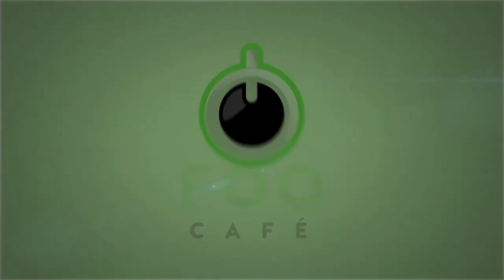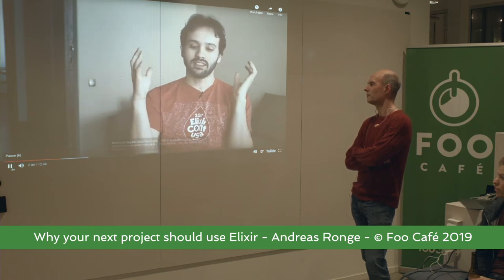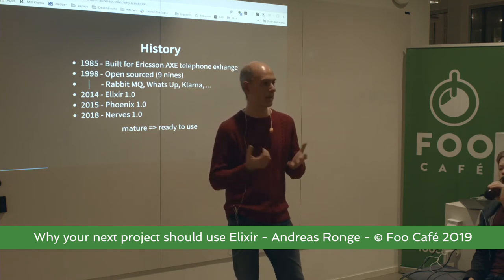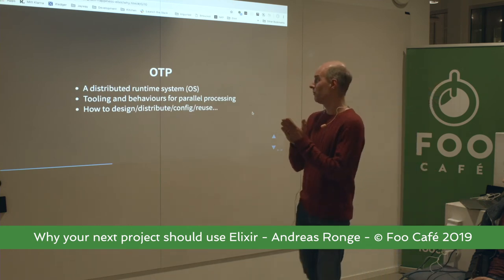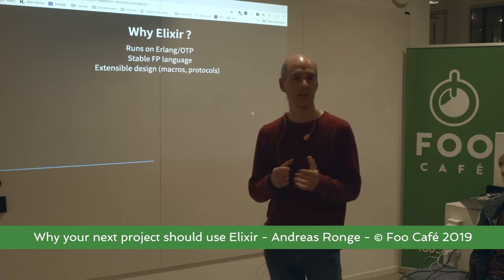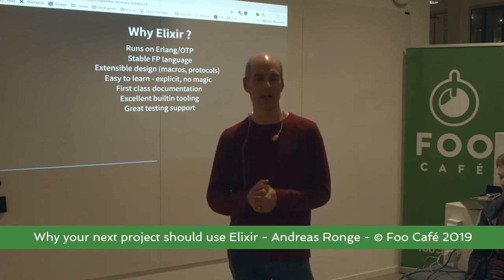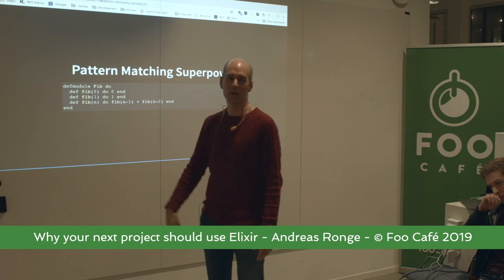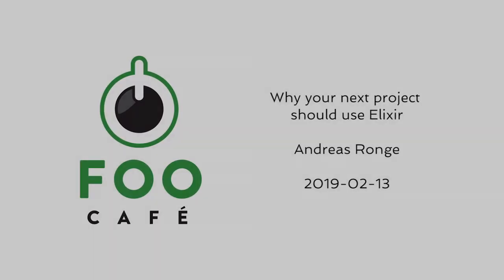Why your next project should use Elixir - Andreas Ronge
Elixir is a wonderful functional language with high quality tools and libraries.

It runs on the Erlang VM which has been used for decades to build reliable and scalable micro services.

Elixir can be used in a wide range of domains, from web to embedded development.

Why Elixir ?

* What if you could avoid using single page frameworks and instead spin up a stateful server for each session ?

* What if you could structure your application by independent interacting servers on the Erlang VM ?

* What if you could on the fly upgrade/config parts of your product without restarts ?

* What if Erlang was your operating system for your embedded product and it took care of network, I/O, firmware updates in a fault tolerant way ?

* What if you just needed one server to handle 2 million tcp connections or the system had an uptime of 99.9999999% ?

* What if the language and tooling was optimized for development happiness ?

Andreas Ronge:
Background as a C/Java developer since 1996 and a Ruby developer since 2008.

The last 8 years been working in various Javascript projects as a consultant.

Believe there must be a better way of developing software in 2019.
Foo Café is a meeting place for people with an interest in software development and IT.

Here, user groups and partner companies find the perfect atmosphere for sharing knowledge and develop competence.

Foo Café is open for everyone and is free to attend. To make an event at Foo Café, you have to become a partner company with us or you can run a user group with an in-depth technical focus.

We are currently present in Stockholm and Malmö and have made over 2048 tech events since the start in 2012.

At Foo Café there’s an event going on everyday, year round.